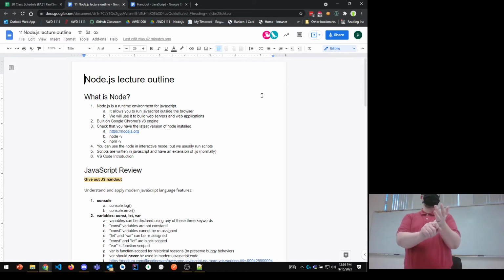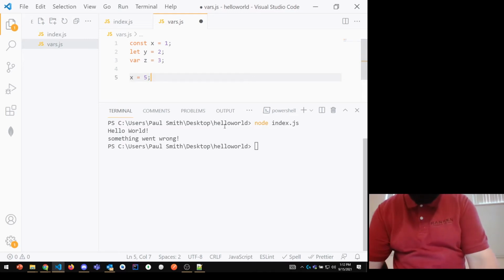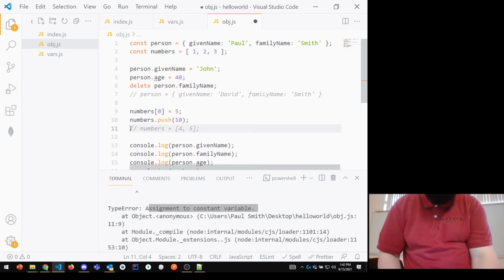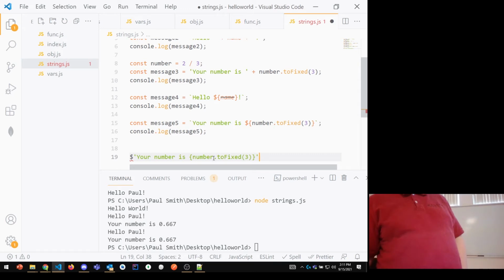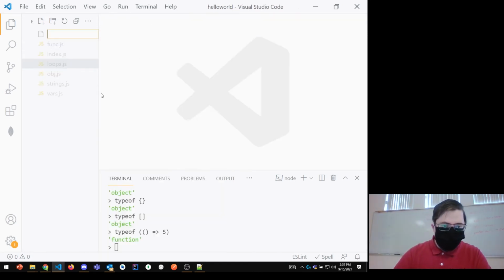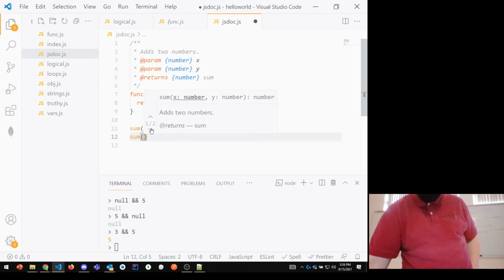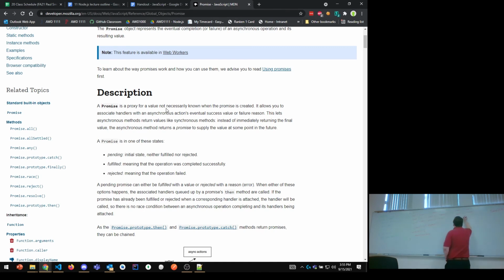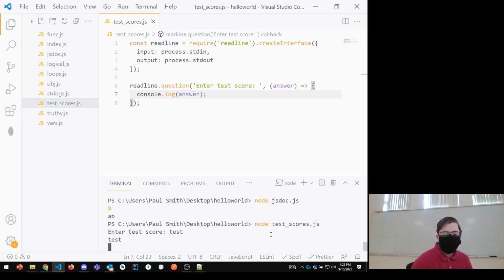9-15 Introduction to Node and JavaScript Review